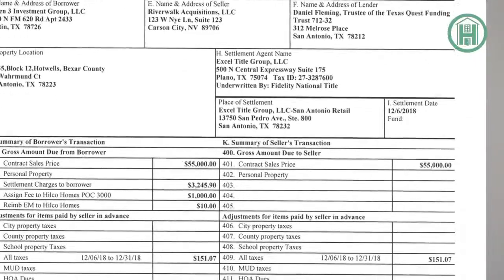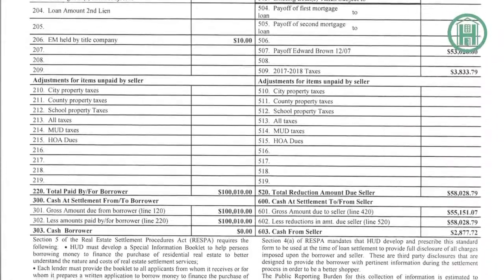33 what is A settlement STATEMENT angela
Another Free video from Hilco Homes Title and Contracts course.